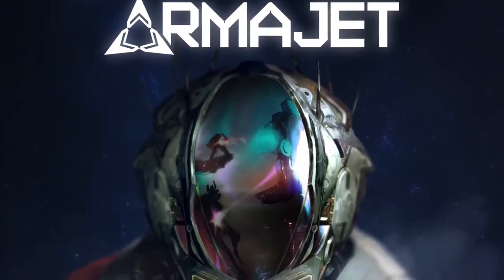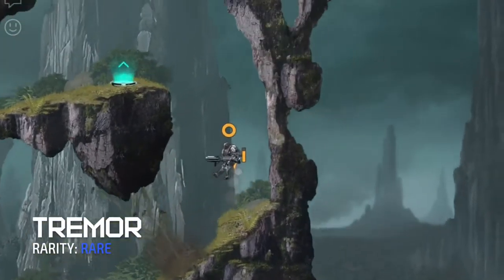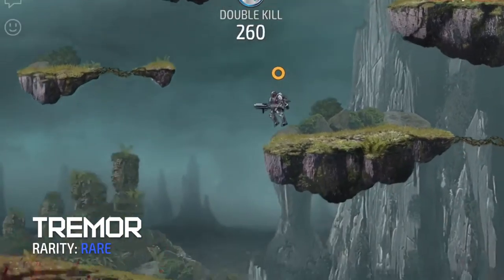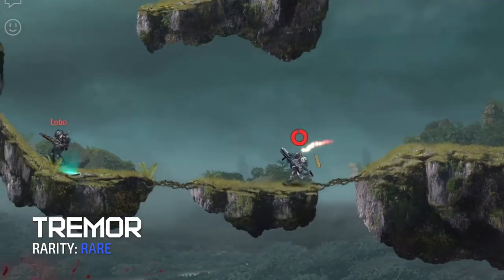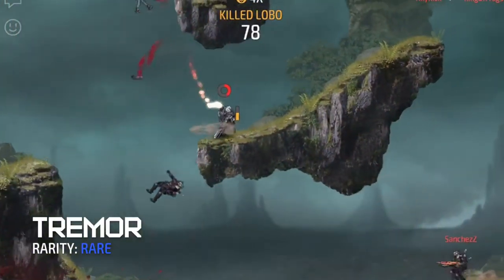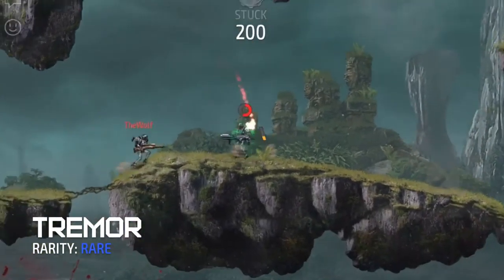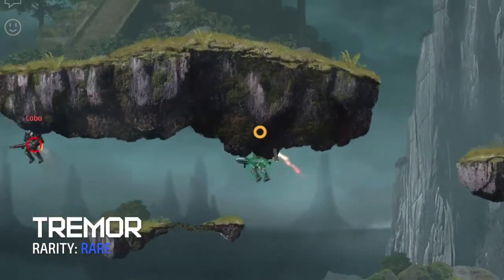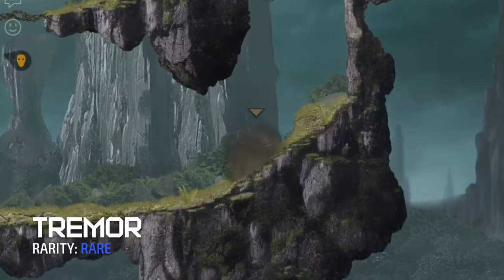[Armajet] Yubikiri's Tremor Weapon Spotlight